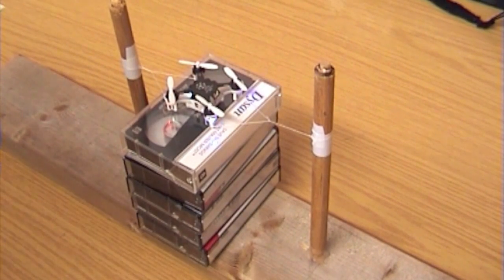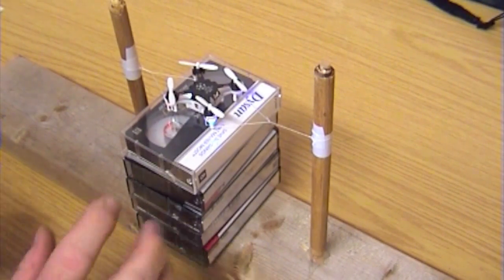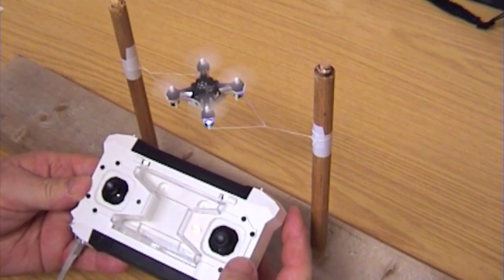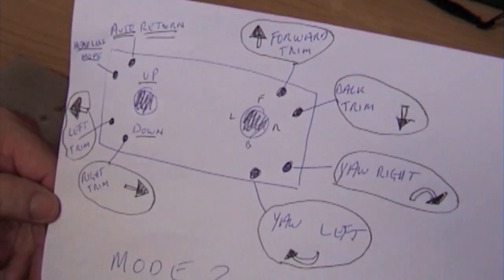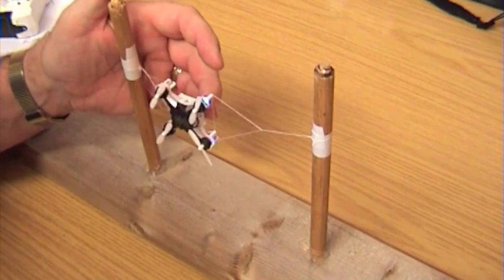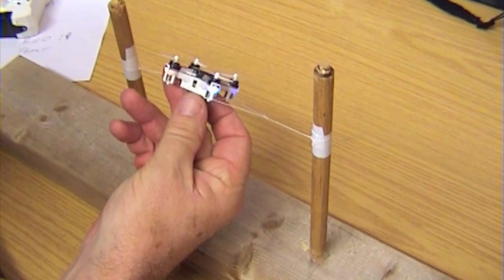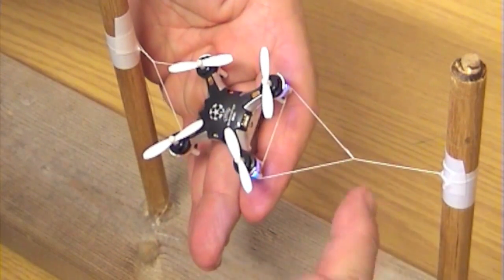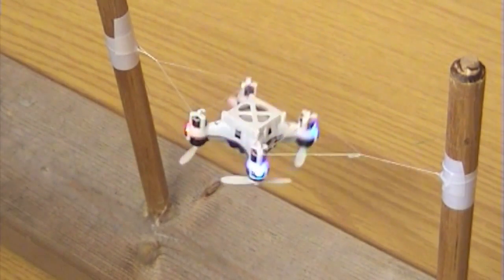HOW TO - SET UP A mini QUADCOPTER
This video is to help you all sort out the flight hovering with any Mini Quadcopter.